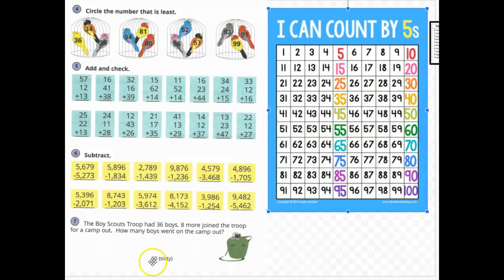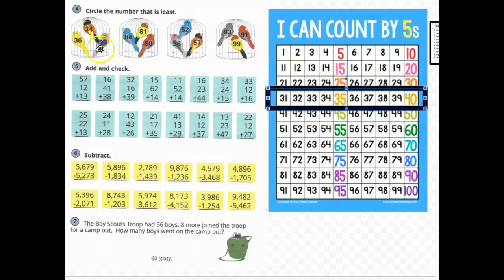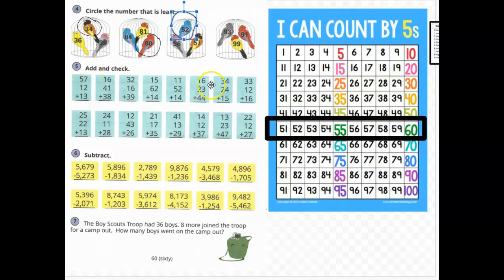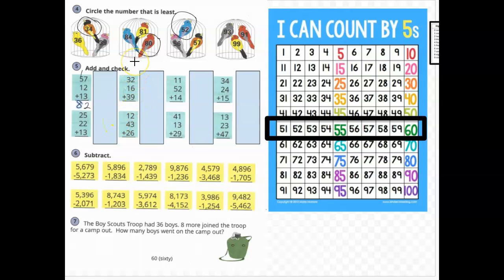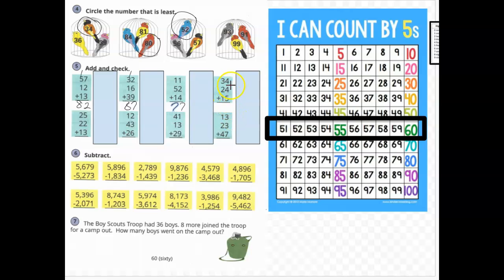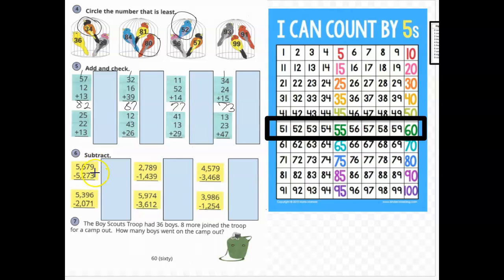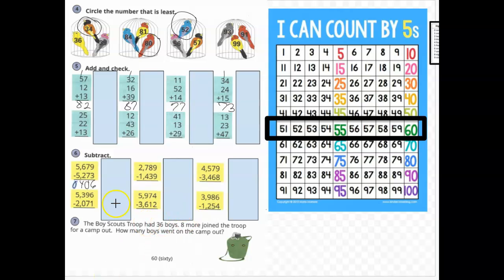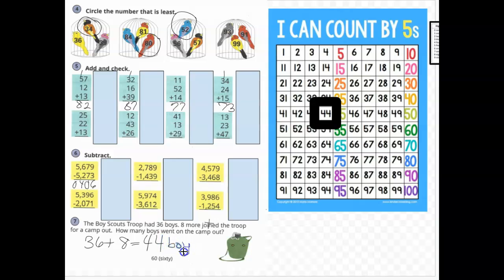Horizon 2: Book 1: Pg 60